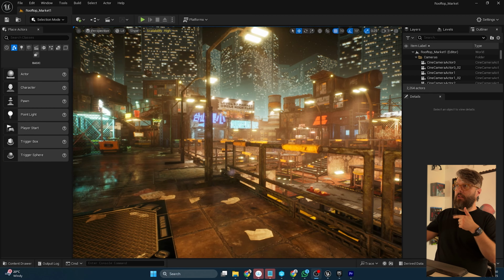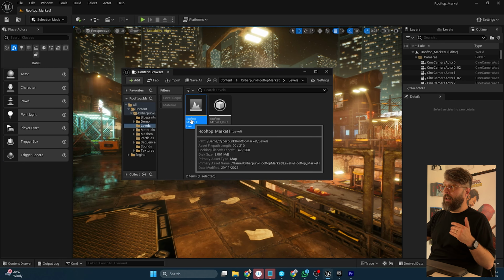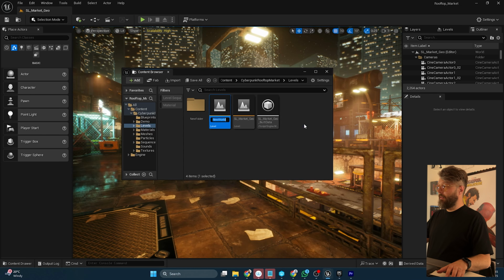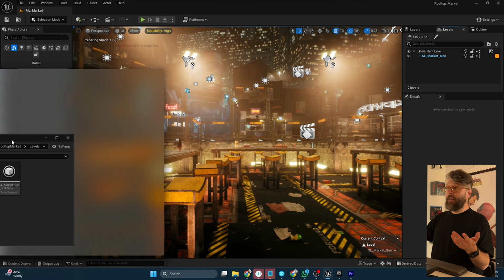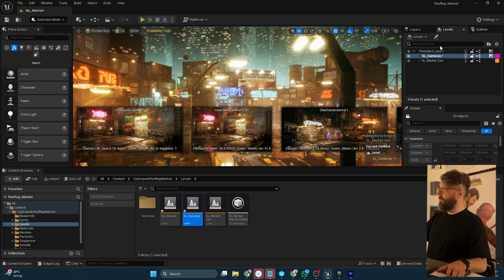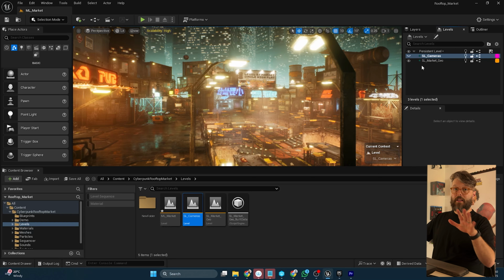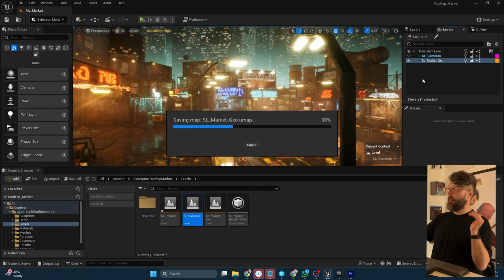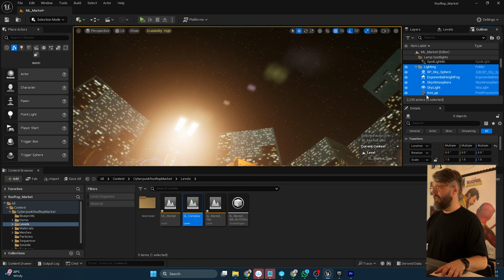Unreal Engine 5 Levels & Sublevels Explained: Organize Your Scenes Like a Pro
Unlock the power of Levels and Sublevels in Unreal Engine with this focused 5-minute workflow tutorial. Learn how to organize your project like a pro, keep your assets clean, and speed up your virtual production pipeline. Perfect for indie filmmakers and real-time creators using Unreal Engine in a film or previsualization workflow.

00:00 Titles
00:15 Intro: what's a (sub)level?
01:38 Making a Master level
02:38 Moving items into a new sub-level
03:33 Sub-level streaming mode
04:07 Testing on Simulate mode
04:25 Summary